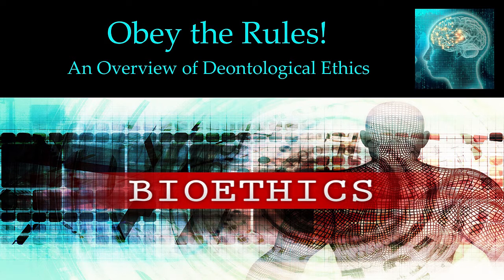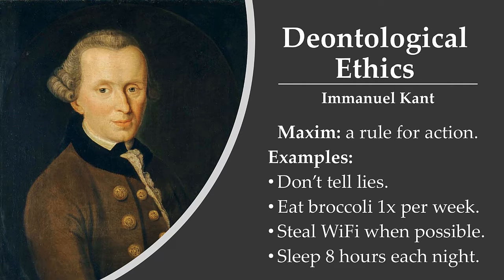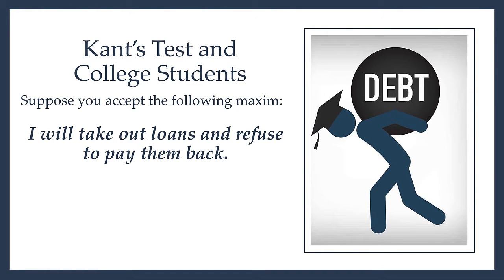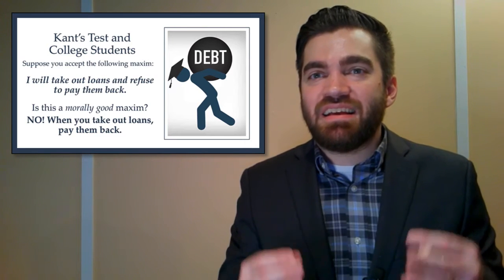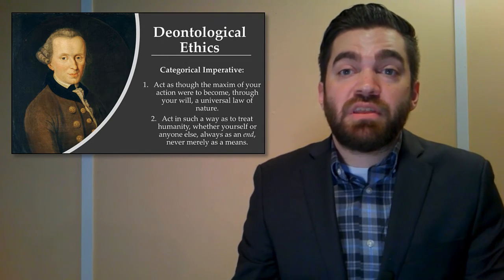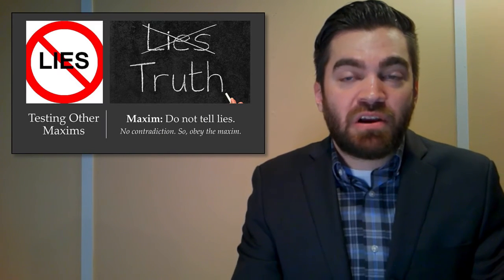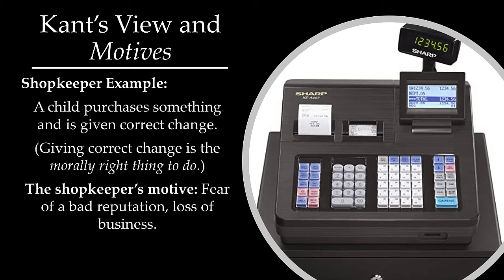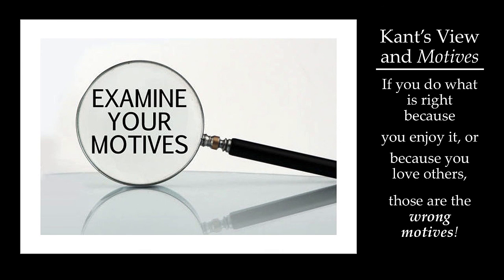Deontological Ethics: Should We Always Obey the Rules?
This video provides an overview of Deontological Ethics (as developed by Immanuel Kant).

Specifically, I introduce Kant's concept of a "maxim" (a rule for action) and discuss how he thought we can distinguish between morally good maxims (rules we ought to follow) and morally bad maxims (rules we should never follow).

In many ways, deontological ethics stands in contrast to utilitarianism, which was discussed in the previous video